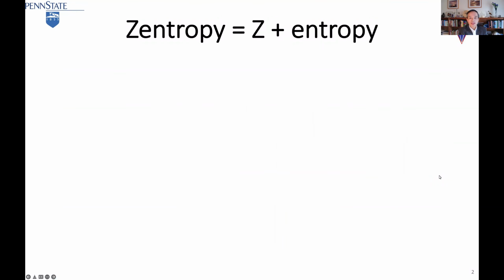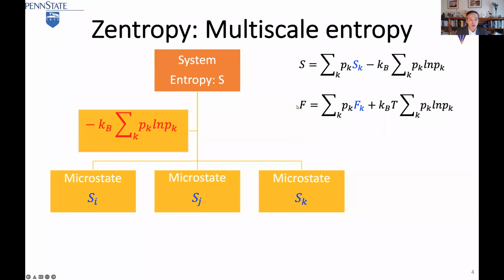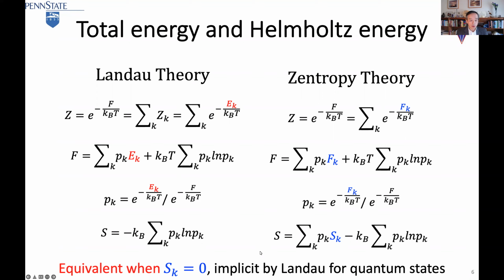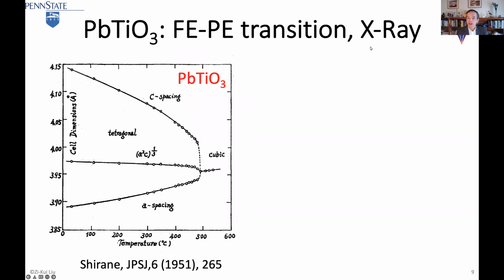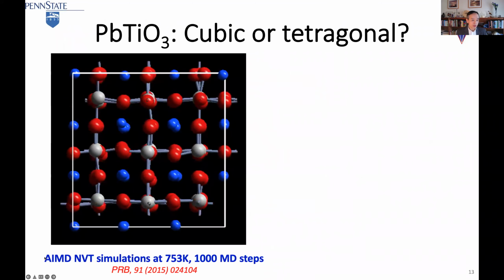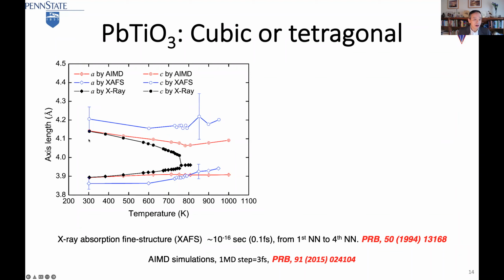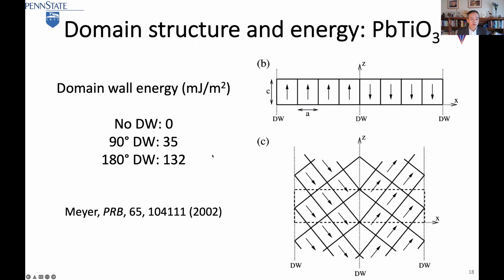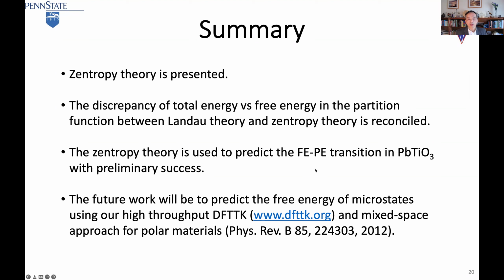Zentropy Theory and its Application to Ferroelectric PbTiO3 (2022-02-28, TMS Annual Meeting)